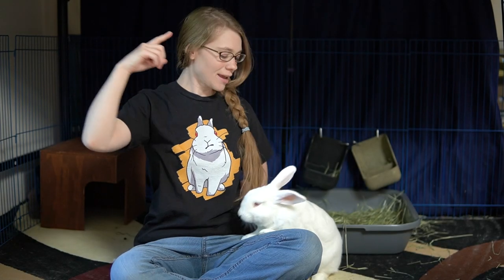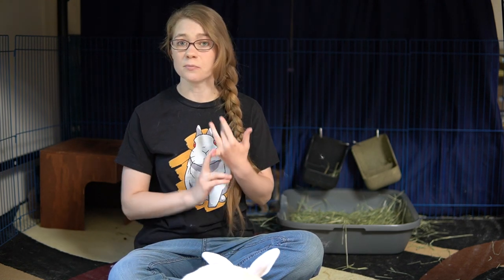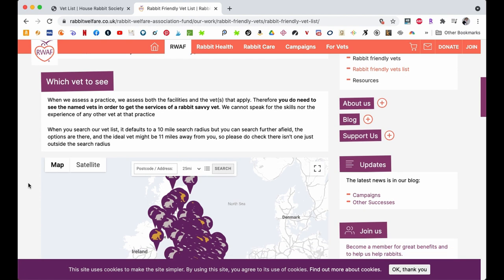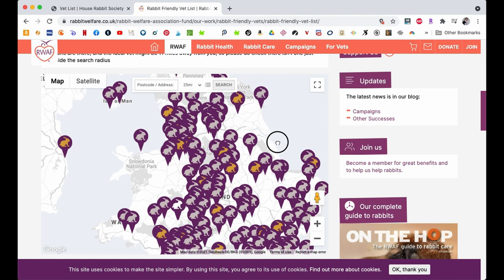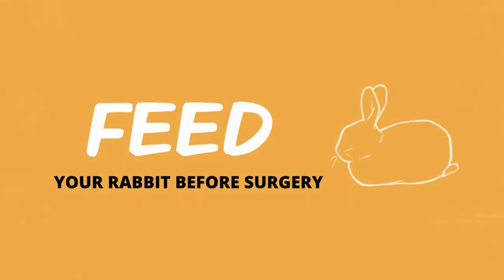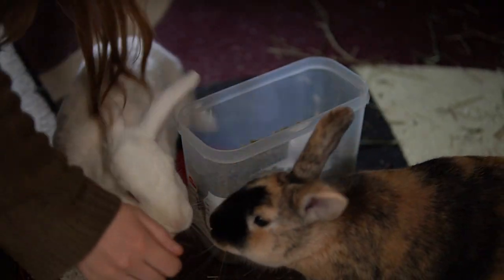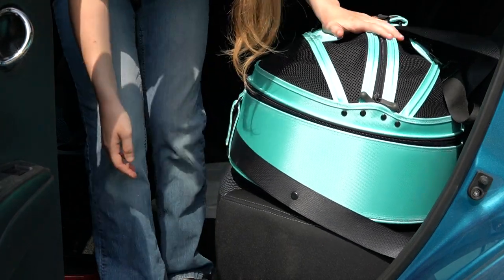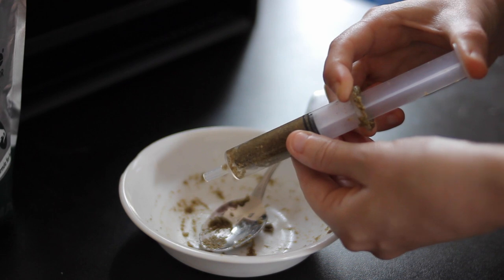How to Prepare your Rabbit for a Spay or Neuter Surgery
Getting your rabbit spayed or neutered is vitally important to their long-term health, but it can be a daunting process for new rabbit caretakers. Learn about the process so you are ready to take your rabbit in for their surgery.

ENCLOSURE:
Rabbit exercise Pen